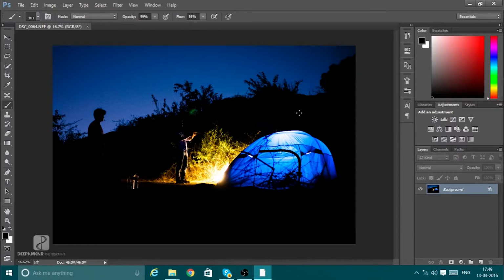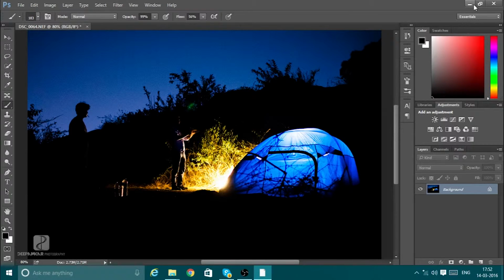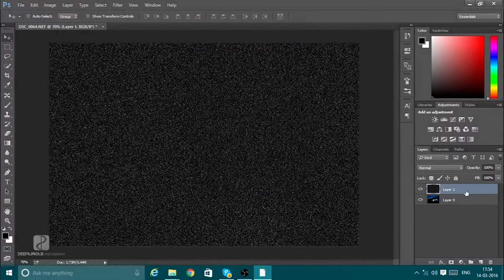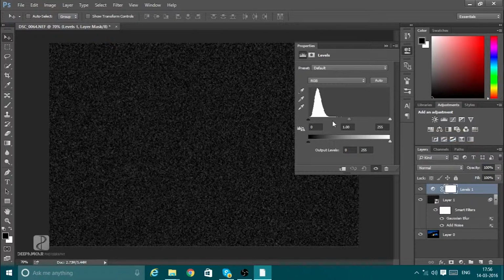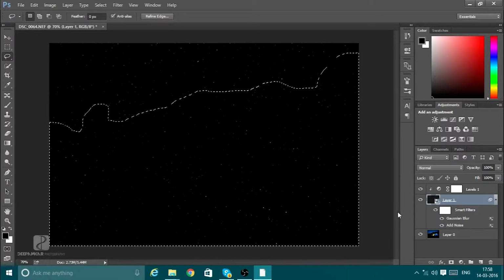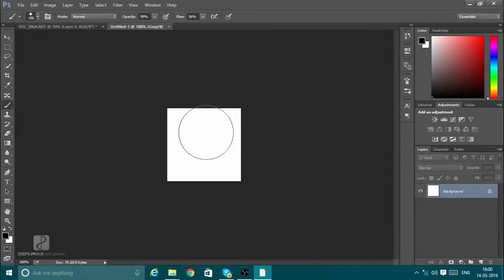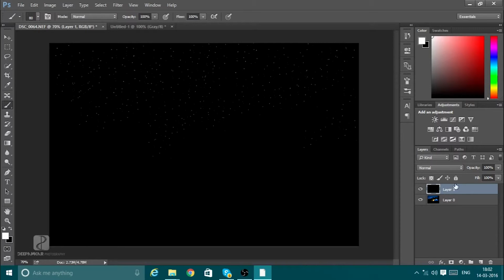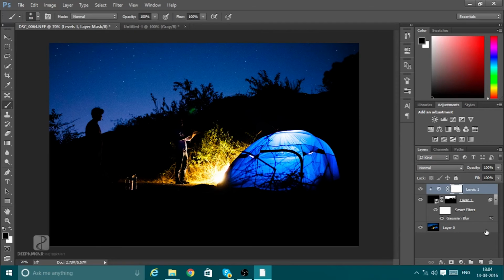Adobe Photoshop CC Tutorial | How to add Stars in an Image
This tutorial of Adobe Photoshop CC is specially designed to give you the understand behind ever steps that I have take to produce the final image. I have also explained the consequences of each step. This tutorial of Adobe Photoshop CC explains how to "Add Stars In An Image".

Deepankar Photography